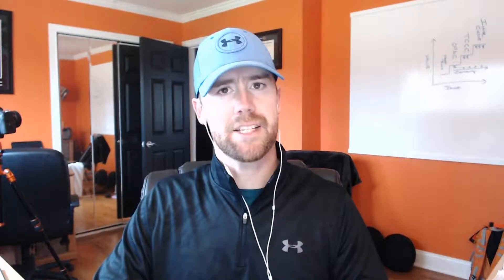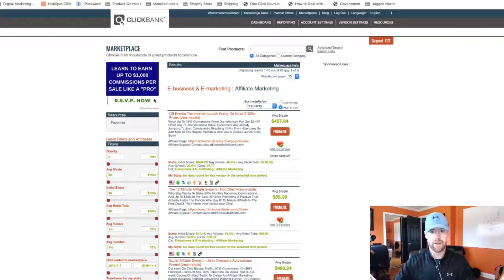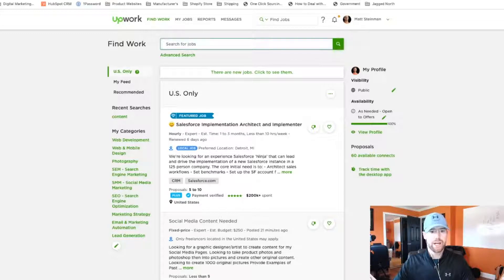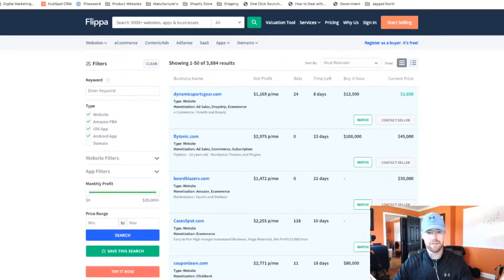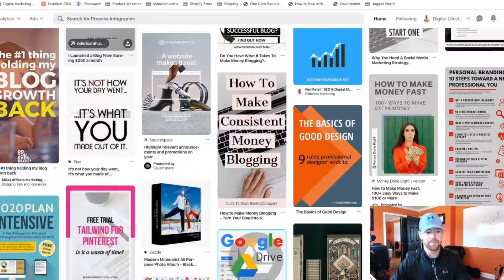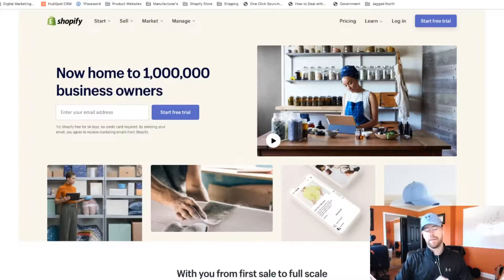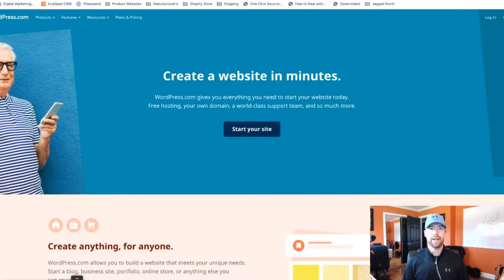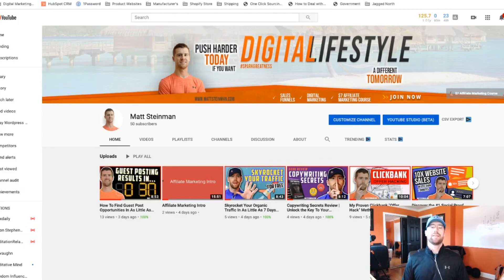15 Websites To Make $100 PER DAY Online [REAL METHODS for 2019]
Here is a list of 15 reputable websites to make $100 online PER DAY in 2019.
All of these websites are a way to earn an income online.

Matt Steinman